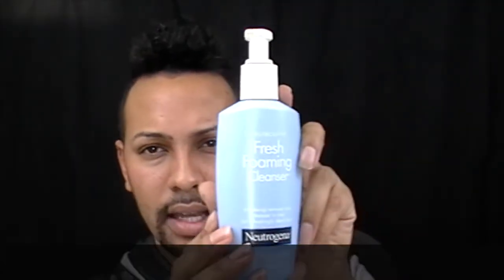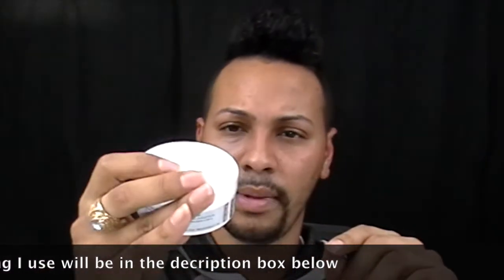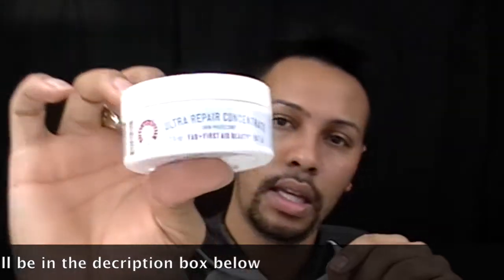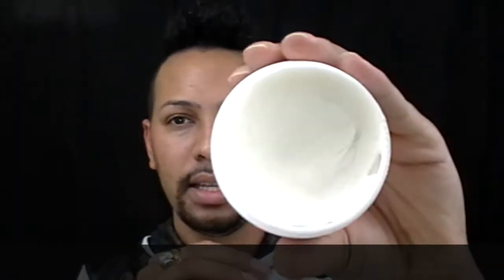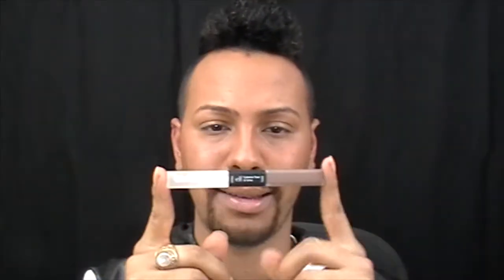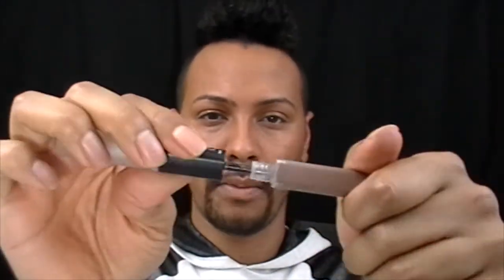Natural looking makeup great for guys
Daily face wash with Neutrogena fresh foaming Cleanser
moisturizer is First Aid Beauty Ultra Repair Face & Body Balm (Concentrate)
MAC Mineralize Volcanic Ash Exfoliator
for blackheads i use GlamGlow Supermud clearing treatment

MAC Moisture infusion
elf Powerless Face primer (Clear)
Maybelline NY Dream Fresh BB skin perfector (Deep sheer tint)
MAC Mineralize skin Finish Natural (Dark)
NYC Color Wheel (724A) All Over Bronze Glow)
elf Eyebrow Treat & Tame
NYX Wonder Pencil (WP02 Medium)
Maybelline NY Great Lash (Clear mascara)
Maybelline NY BABY Lips (05 Quenched lip balm)